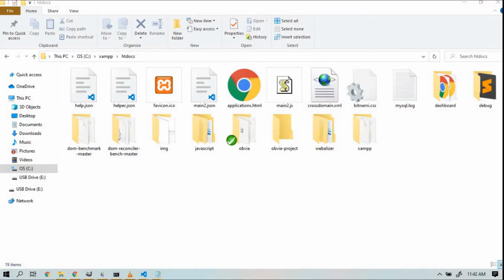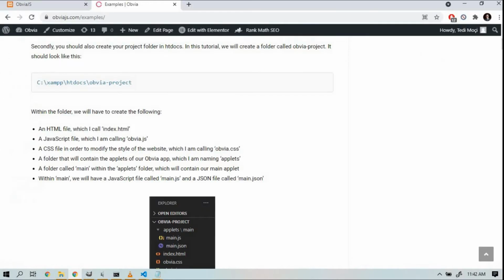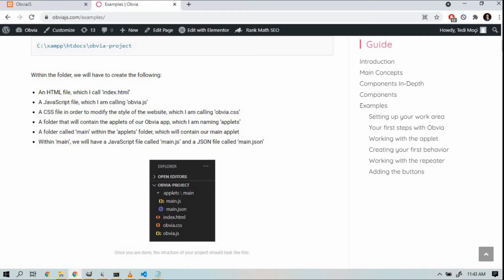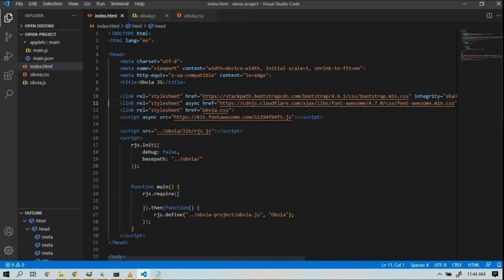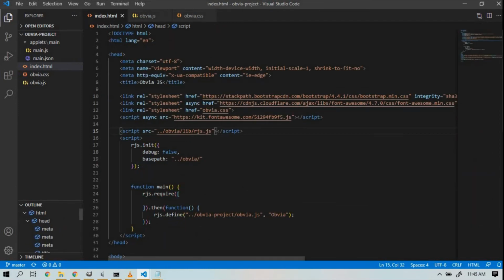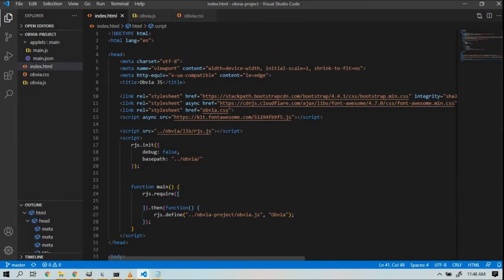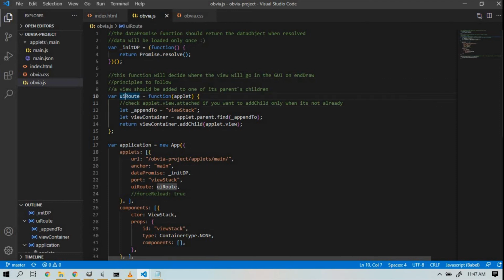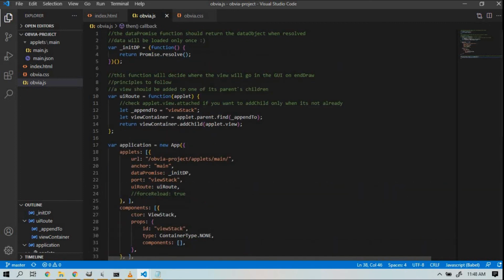Obvia Tutorial #2: Setting the app structure